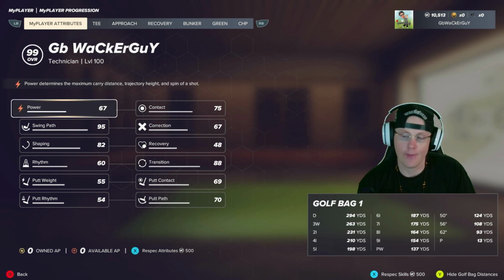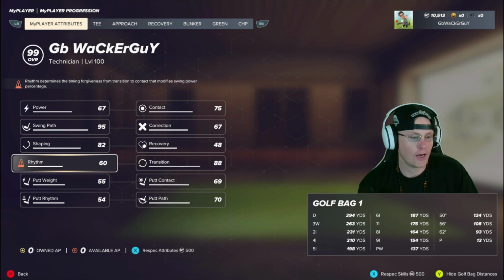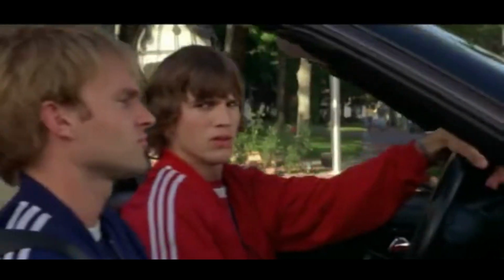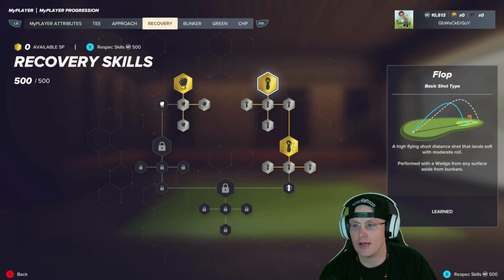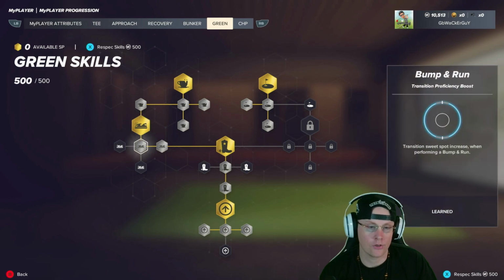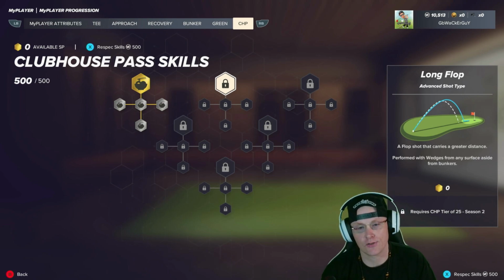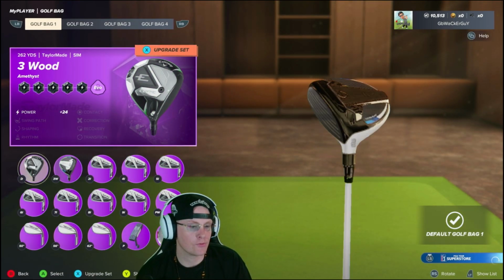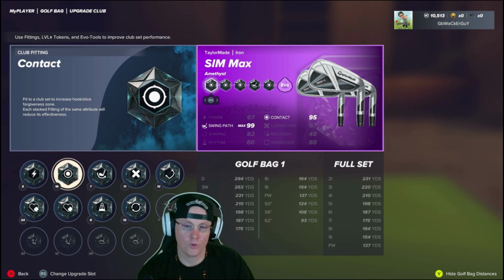The Best Clubhouse pass SEASON 2 Technician Architype Build For PGA TOUR 2k25?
What's up YouTube! In Todays video we go through my new build for SEASON 2 Of the pga2k25 clubhouse pass.  Ain't nothing to it but to get into it!  hope you enjoy

- Drop A COMMENT for the algorithm

If you can be anything in life. be kind. PEACE